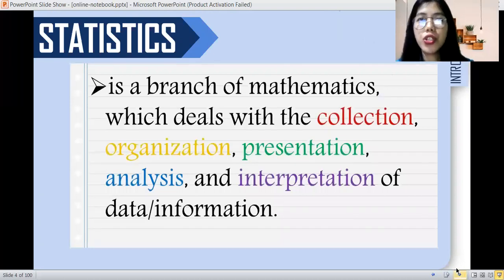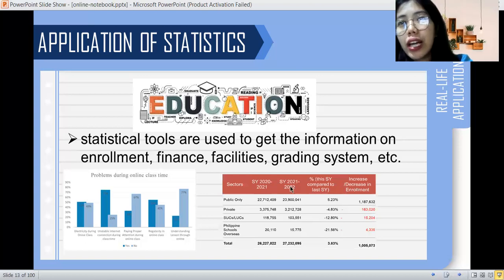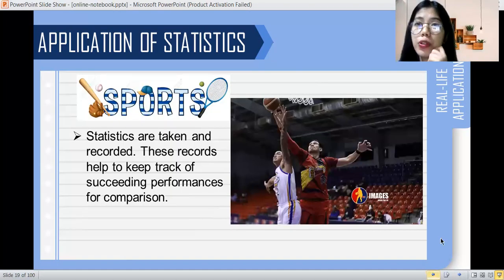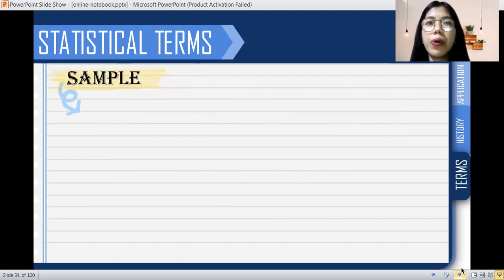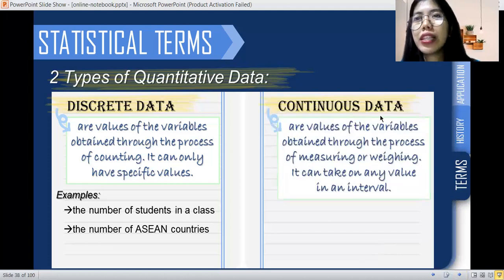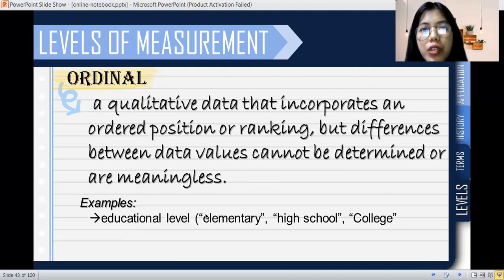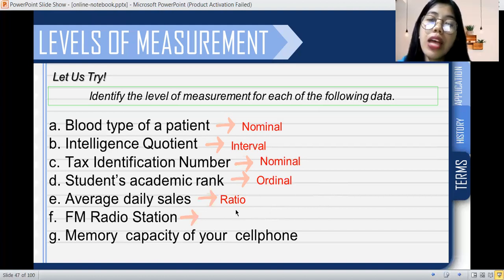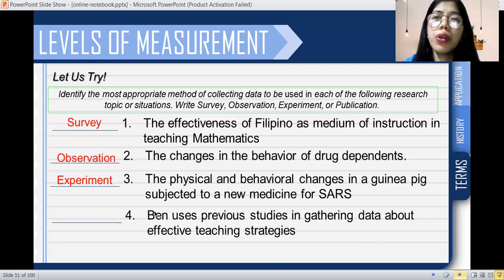INTRODUCTION TO STATISTICS (Math 7: Quarter 4- Module 1)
This video will focus on the following:
- Introduction to Statistics
-Application of Statistics in Real Life
-Brief History of Statistics
- Statistical Terms